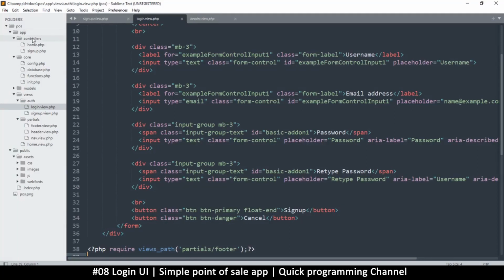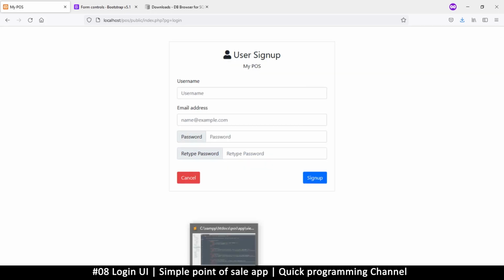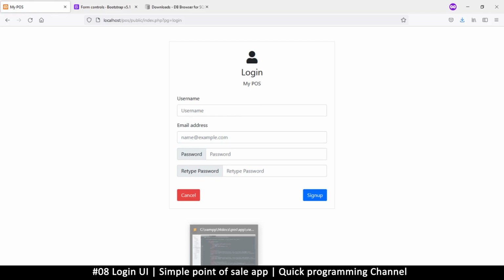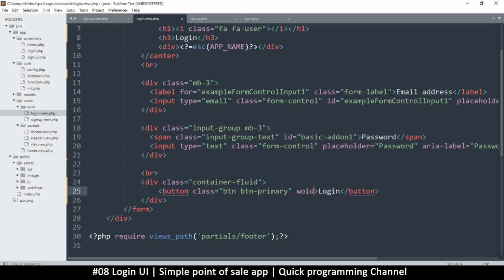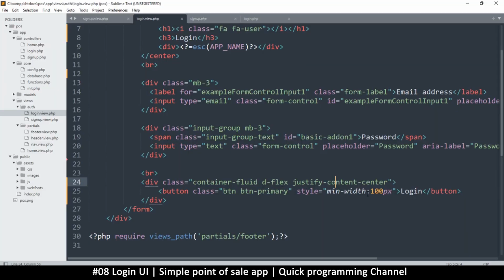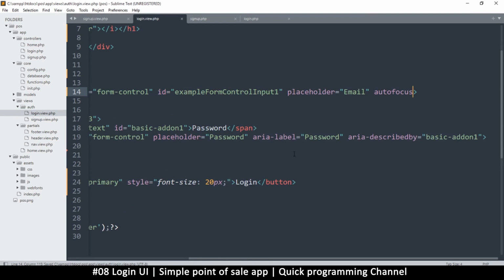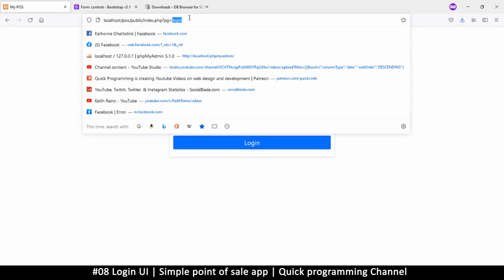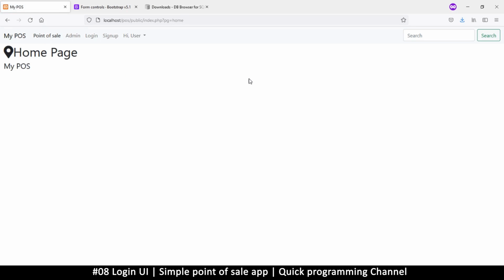#08 Login UI | Simple point of sale app in php & javascript | Quick programming tutorial